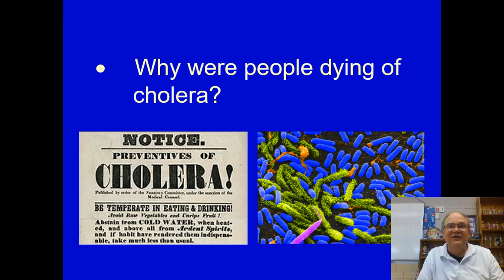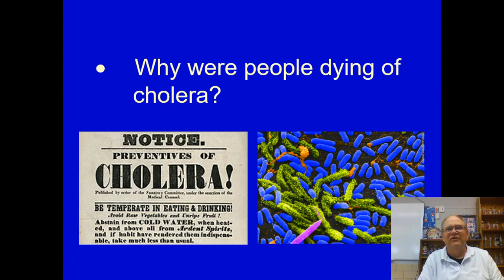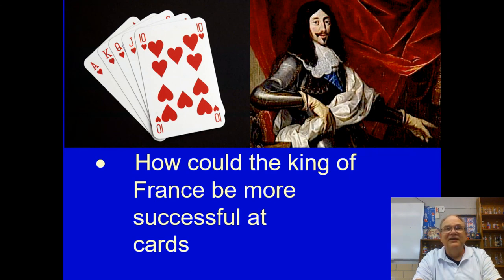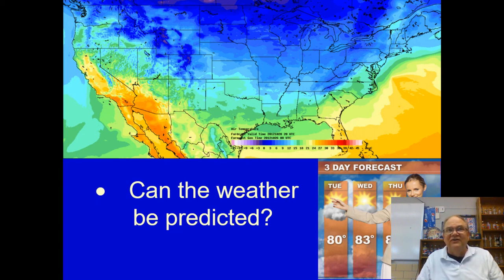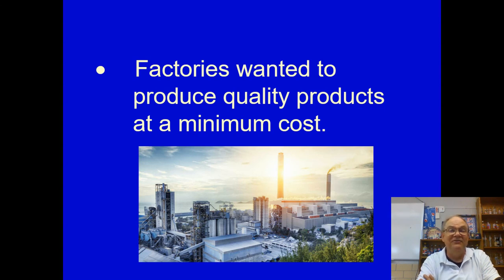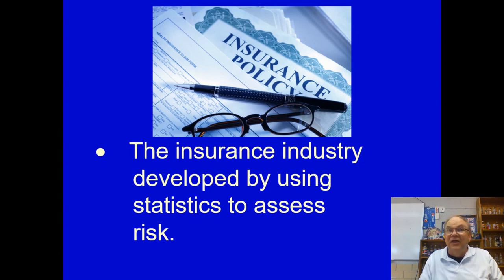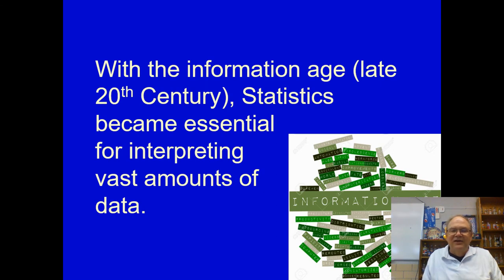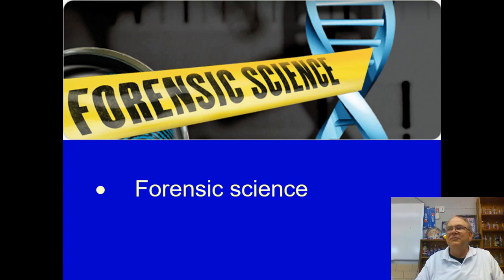Statistics: Chapter 1 - Part A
History of Statistics